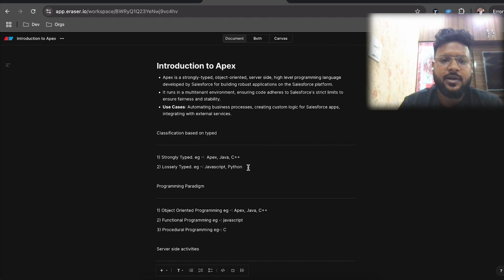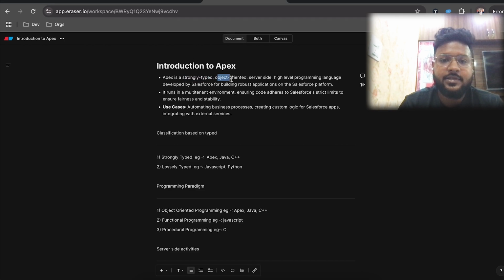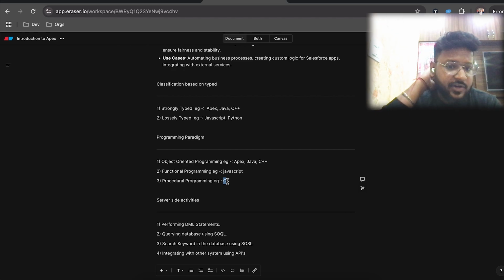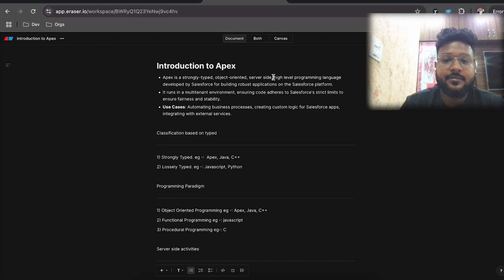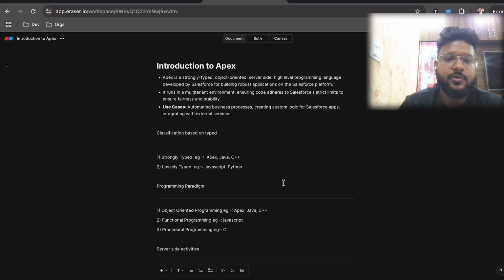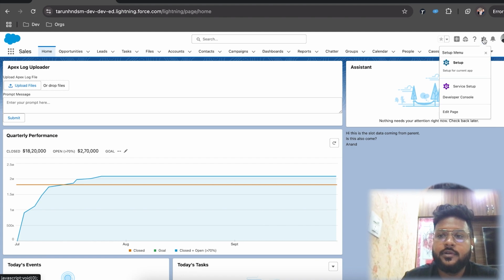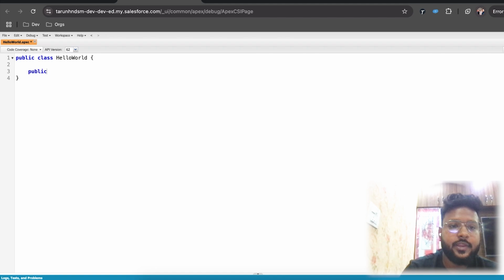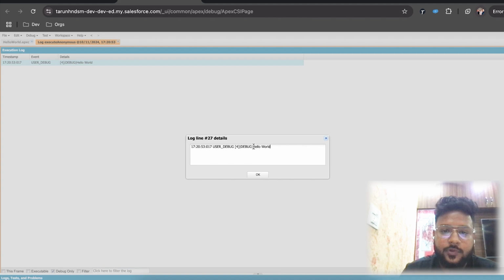Apex Programming for Beginners: A Quick Introduction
Welcome to the first video in our Apex Programming series! In this introductory video, we'll dive into the basics of Apex, a powerful programming language used to build custom applications on the Salesforce platform. We'll explore its key features, such as strong typing, object-oriented programming, and its role in server-side operations. Whether you're a complete beginner or looking to refresh your knowledge, this video is a great starting point.

Apex is a strongly-typed, object-oriented programming language developed by Salesforce. It's used to create custom business logic and automate processes on the Salesforce platform. In this video, we'll cover the fundamentals of Apex, including its syntax, data types, and control flow. We'll also discuss the key differences between strongly typed and loosely typed languages, as well as object-oriented and functional programming paradigms. Additionally, we'll explore how Apex is used for server-side operations like DML, SOQL, SOSL, and API integrations.